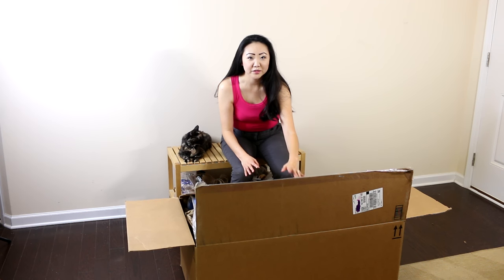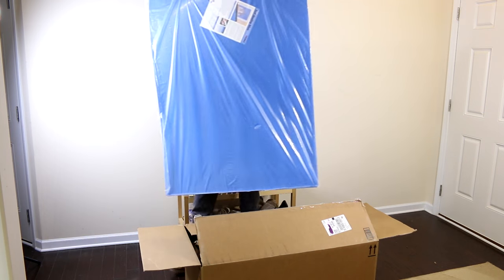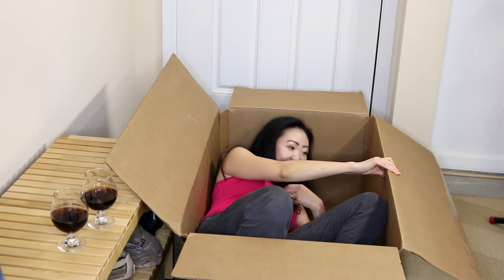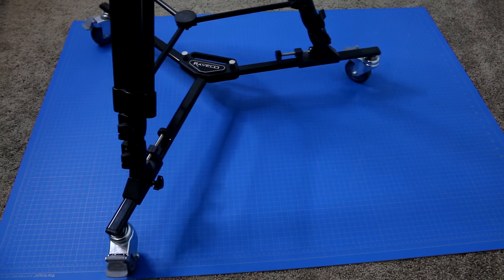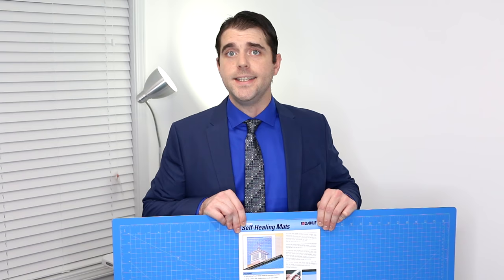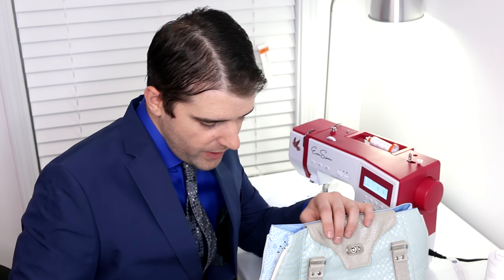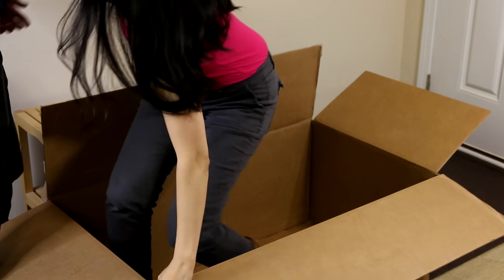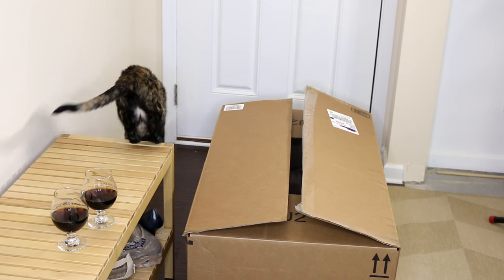HUGE Self Healing Cutting Mat | Funny Amazon Review | SEWING REPORT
DO NOT ATTEMPT TO ACTUALLY MAIL OR SHIP LIVE HUMANS OR ANIMALS!

Thank you to EverSewn for providing Sewing Report the Sparrow 25 used in this video!

GREAT BEGINNER SEWING MACHINES!
EverSewn - Sparrow 25 -197 Stitch Computerized Sewing Machine
EverSewn - Sparrow 20 - 80 Stitch Computerized Sewing Machine
EverSewn - Sparrow 15 - 32 Stitch Mechanical Sewing Machine
EverSewn Ultimate Sewing Starter Kit

ABOUT THIS VIDEO: Can you ship a human in a box? Husband vs Wife - James & Jennifer Moore collaborate to make a funny, humorous sewing video review of the Dahle self healing cutting mat Jennifer purchased on Amazon. James goes to great lengths by dropping something in Jennifer's drink in order to ship her through the mail back to her mother. With his wife out of the way, James gets to work reviewing the cutting mat in his own unique way. His product testing finds him in a rather compromising shower scene, then he uses the mat to sew a Swoon Harriet purse. Unfortunately, James finds out the hard way that no, you cannot mail a live person. Gato Cat also gets quite the scare!